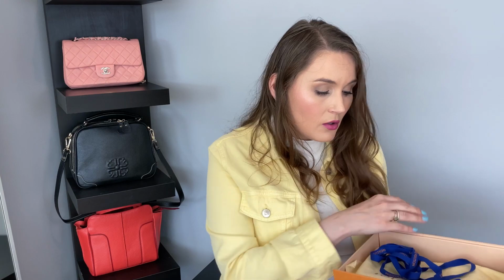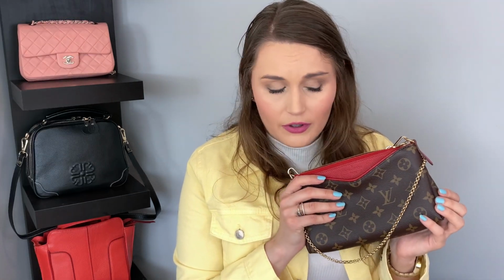BUYING MY FIRST [pre-loved] LOUIS VUITTON BAG! LUXURY UNBOXING 2021 - Rare, discontinued item!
Hello Friends!
Today I'm showing you my second designer bag I bought pre-loved (found it on Vestiare Colletive but bought it through Instagram). For a while I was looking for a perfect classic Louis Vuitton monogram handbag and finally the choice went to a Pallas Cluch with red leather bits. It was handbag love at first sight and because it's a discontinued bag it took me a while to find one pre-loved in perfect, pristine condition and good price :)
The bag and the monogram canvas exceeded my expectations! So happy with the bag!

I got my bag authenticated by ProAuthenticators who are experts in authenticating Louis Vuitton bags. Authentication process is fully online and cost 10$ (not sponsored, btw!

My outift in this video:
Cream top/turtleneck: NewYorker
Yellow denim jacket: H&M (from spring 2021)

My favorite Amazon bag accessories:
Double chain handles I use with my Odeon (comes as a set of 2 chains)
Silver oval chain matching Alma BB
Gold oval chain (matching well mini pochette)
Classic shiny gold chain
Chunky gold chain
Insert to Toiletry pouch 26
Chain extending ring/clasps
Insert to Toiletry 19
Alma brown leather strap

I'm posting about handbags, fashion, styling ideas, shopping hauls (from luxury and affordable brands!), beauty and other things we girls enjoy! Stay in touch with me and watch how my collection grows! (and how I spent my money lol)
My social platforms:

Thank you for spending a few minutes of your life with me!
Hugs,
Natalia

Video recorden on an iPhone SE 2020.